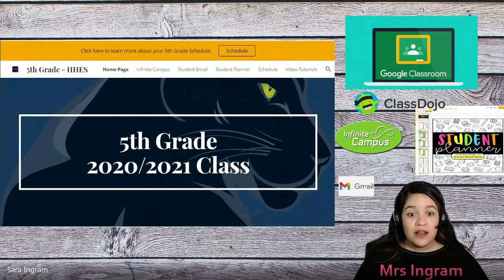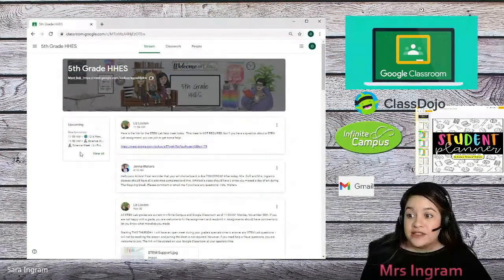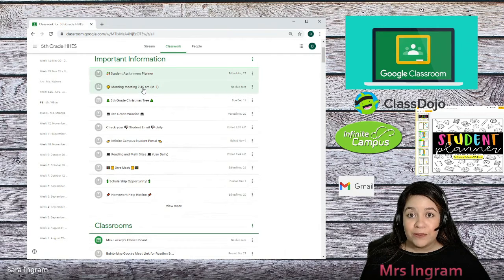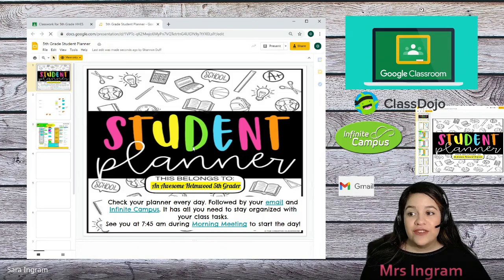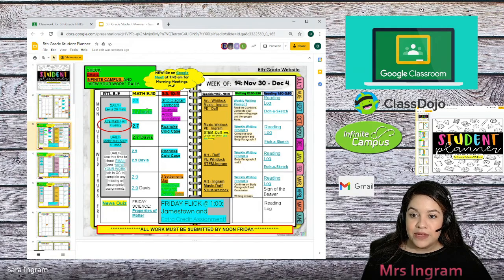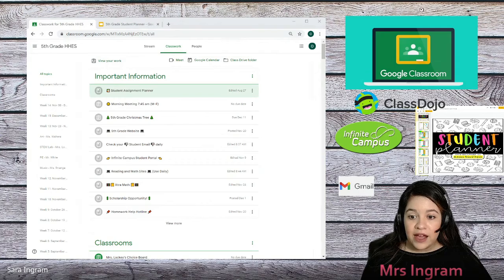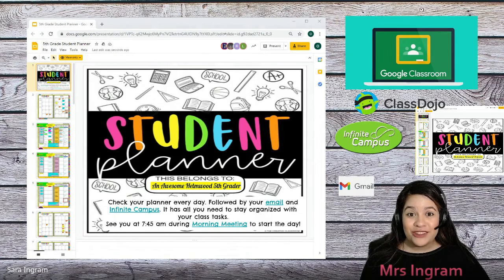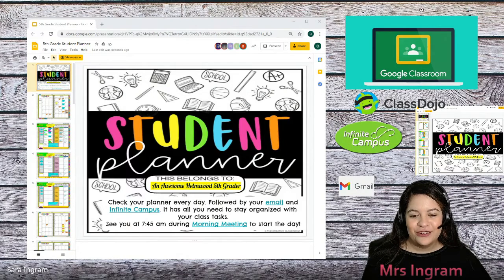5th Grade Panther Online Learning Guide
Hi 5th Grade Panther families!
Are you new to fifth? Do you need reminder on how/where to find things during Panther Online Learning?

Here is a video reviewing some of the basic online resources we use on a daily basis.